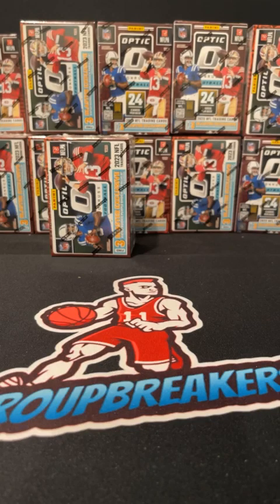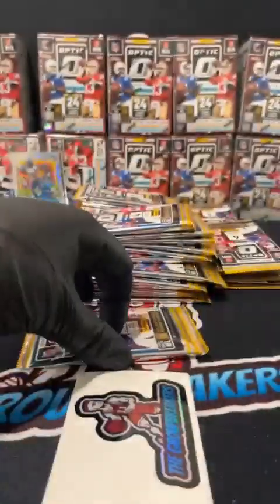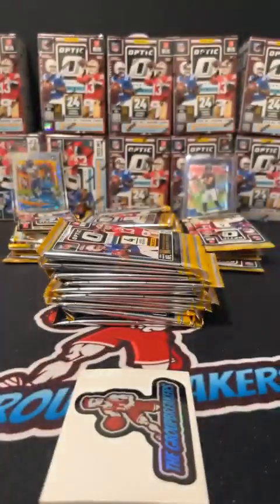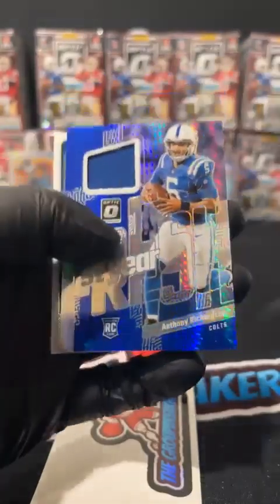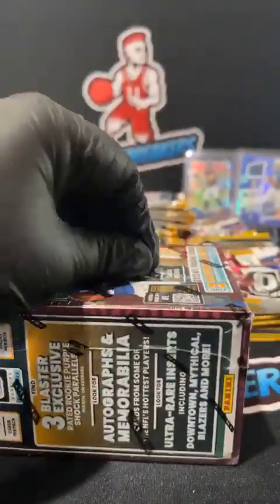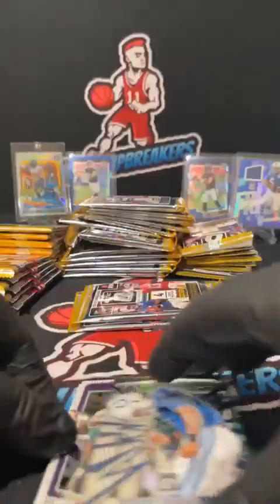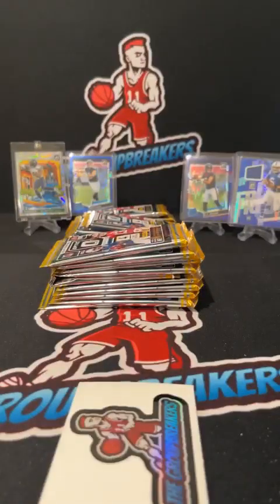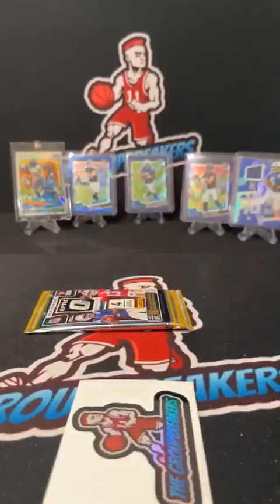BREAK #3442 - 2023 Donruss Optic Football 20-Blaster Pick Your Team Break #3442 - May 24th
TEAMS:
Alan Rhoads Philadelphia Eagles
Ben Parker Denver Broncos
Ben Parker New York Giants
Bobby Edwards New Orleans Saints
Cameron Cardenas Baltimore Ravens
Cameron Cardenas Seattle Seahawks
Cameron Cardenas Tampa Bay Buccaneers
Chris Miller Arizona Cardinals
Chris Miller Washington Commanders
Chris Stoneberger Houston Texans
Coca Bean Minnesota Vikings
Collin Johanneson Chicago Bears
Corey B Holland Carolina Panthers
Corey B Holland Indianapolis Colts
Corey B Holland New York Jets
Dustin Eastman New England Patriots
Greg Irwin Atlanta Falcons
Greg Irwin Detroit Lions
Greg Irwin Los Angeles Chargers
Greg Irwin Los Angeles Rams
Joseph Allen Kansas City Chiefs
Josh Battles Tennessee Titans
Justin Goodrich Jacksonville Jaguars
Kent Palir San Francisco 49ers
Kevin Stevenson Miami Dolphins
Lindsay Brainard Cincinnati Bengals
Matthew Angeles Las Vegas Raiders
Sean Murphy Buffalo Bills
Sean Murphy Dallas Cowboys
Steven England Cleveland Browns
Timothy Rodrick Pittsburgh Steelers
Tyler Georgeson Green Bay Packers